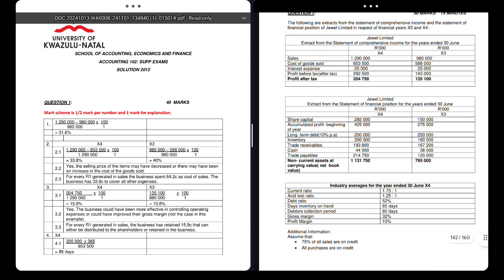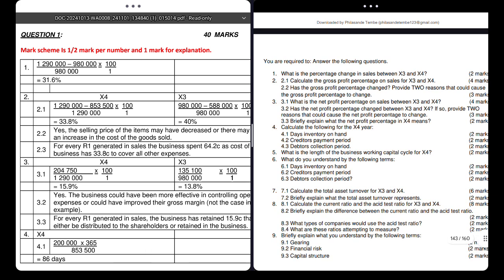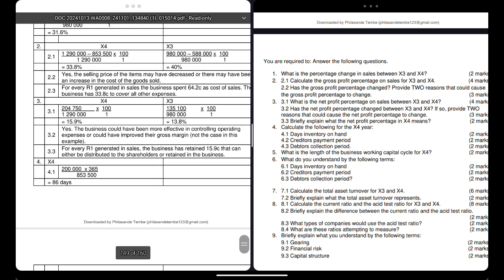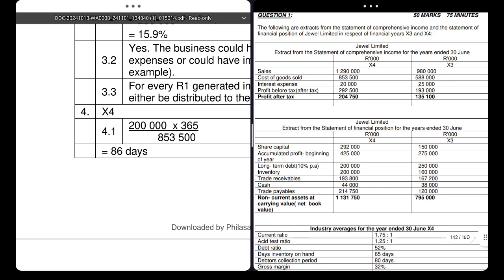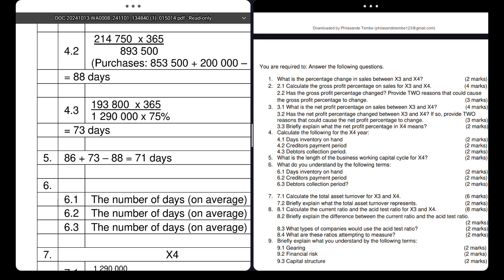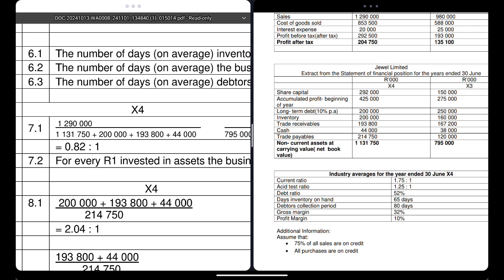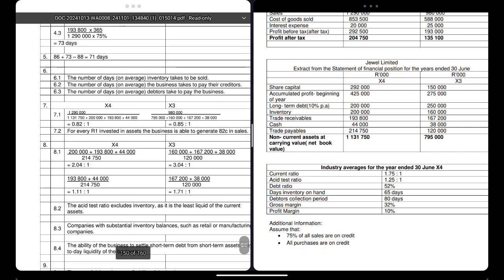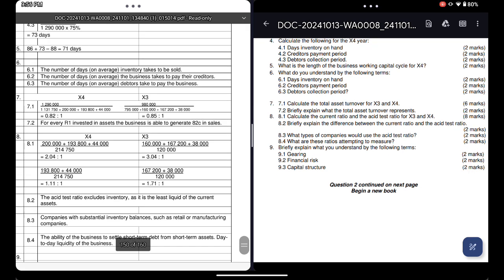Accounting | Ratios And Analysis